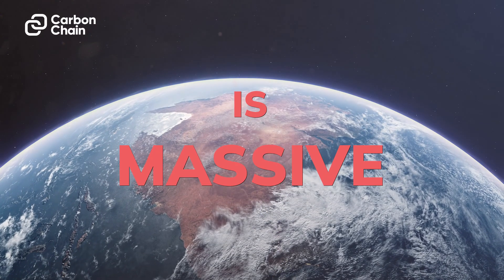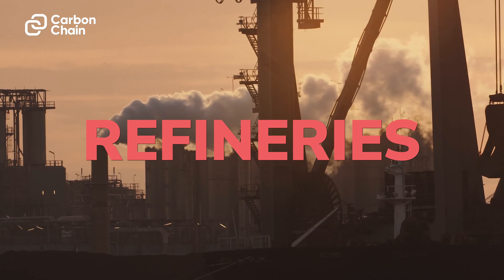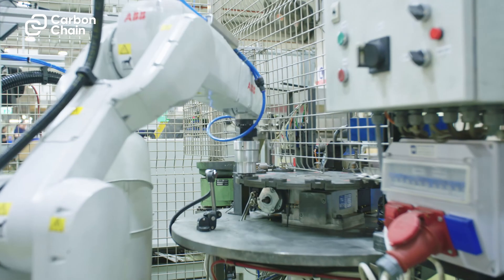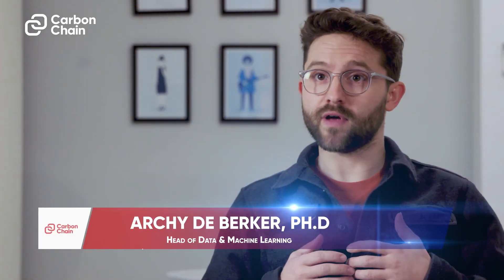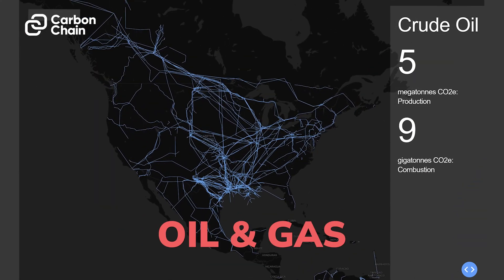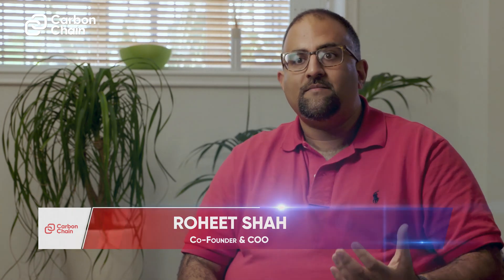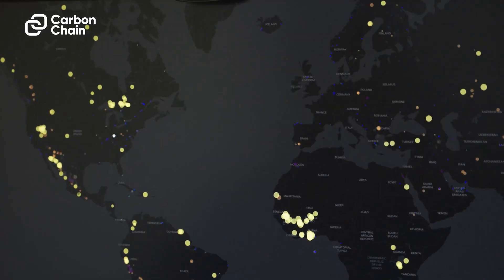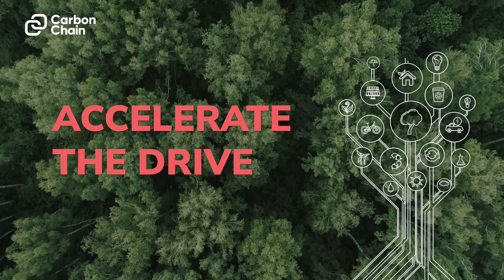The Drive to Net Zero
If we’re going to tackle climate change, we have to get to the source of the problem.

🌎 Imagine a map of all of the world's GHG emissions, pinpointing exactly where and how they can be reduced.

📊 Imagine a move from broad estimates to accurate granular carbon data, so that the right people, businesses and financial institutions can take the right action, now.

This is CarbonChain’s vision.

We’re mapping the carbon footprint of the most polluting global supply chains, all the way down to each individual mine, refinery, vessel and port.

There’s still time to build a net-zero economy, but we need to act fast.

We’re on the lookout for talented and passionate people to help get there. Explore our vacancies